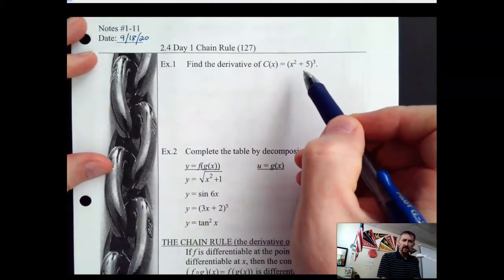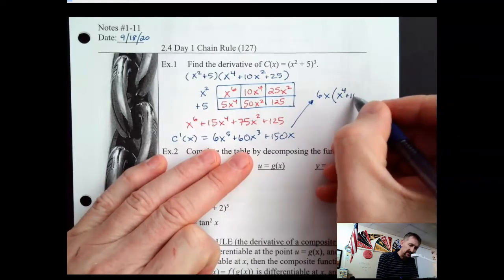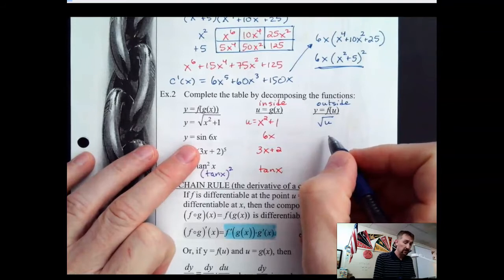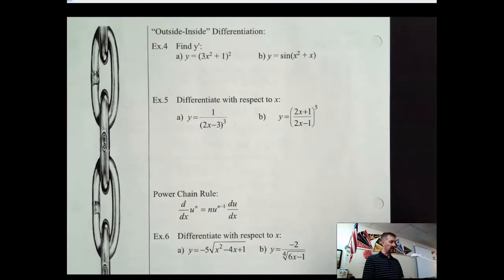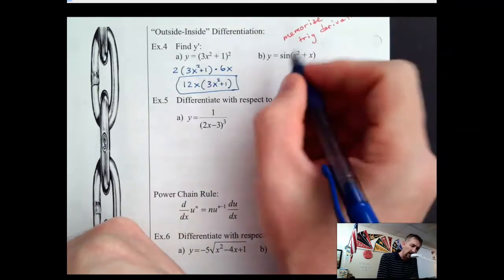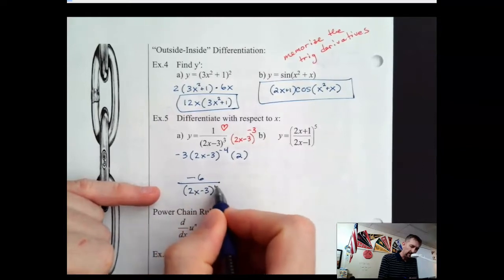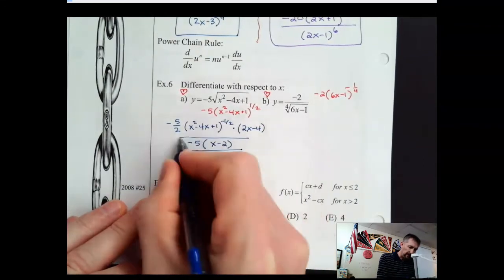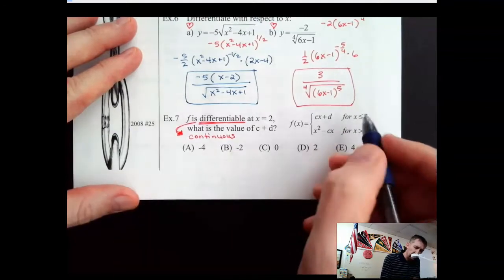AB 2.4 The Chain Rule